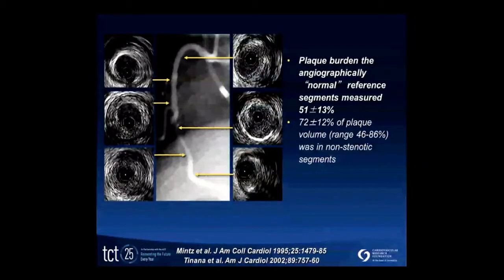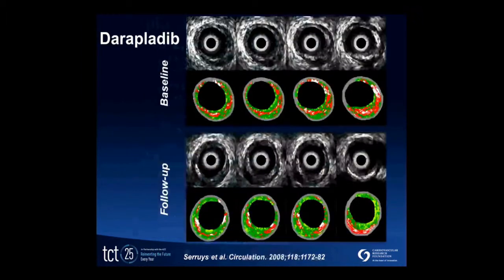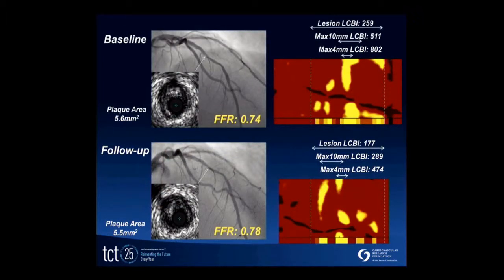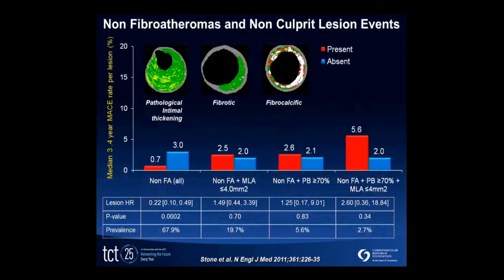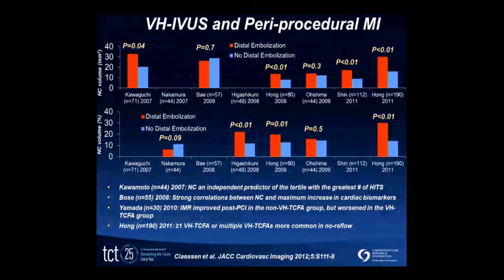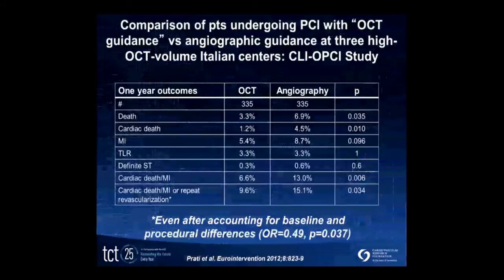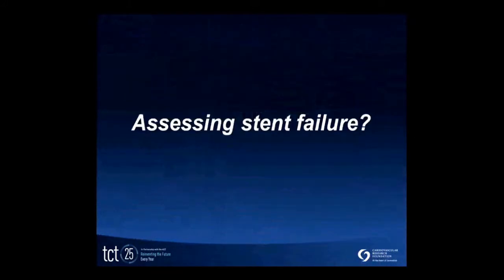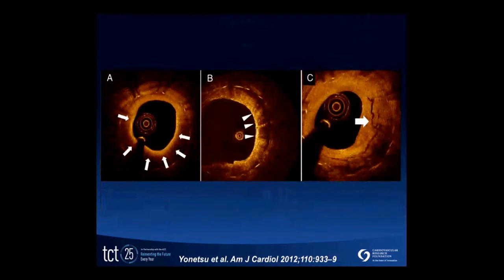PART 4 | Dr. Gary Mintz - Imaging in Cardiovascular Trials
FIRST EDUCATIONAL CARDIOVASCULAR CLINICAL TRIAL PROGRAM:
"SETTING A SUCCESSFUL CLINICAL RESEARCH STUDY"
Thursday, October 17th 2013
PART 4 - Dr. Gary Mintz
"Imaging in Cardiovascular Trials"

k. Imagining in cardiovascular studies :
l. What are the different techniques
m. How and when we should use one or the other?